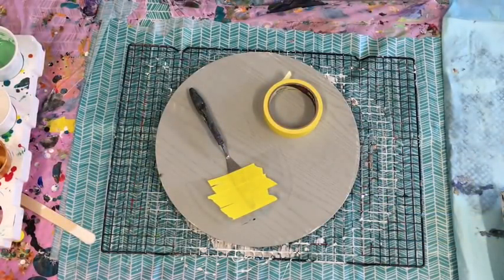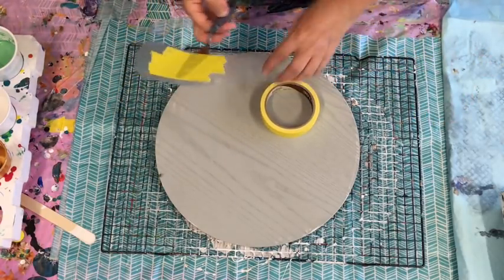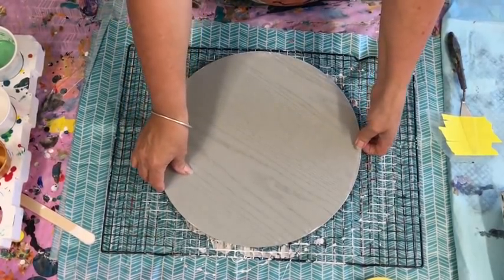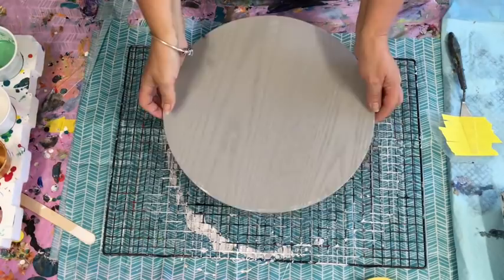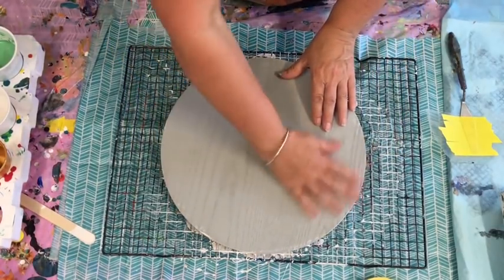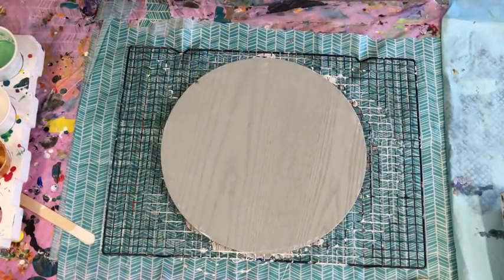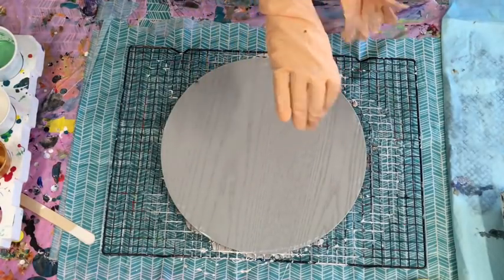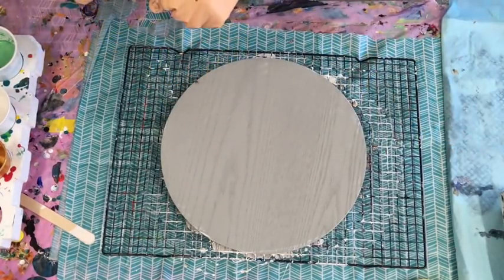Awesome new swifty swipe spiral pour on mdf round board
My pouring medium used for my current work is a pre mix of 70% “Elmer’s glue all”and 30% water, (most pva glues can be made up with same ratios to make a pouring medium), I add my pouring medium to my paint slowly until I achieve the consistency of pouring cream, approximately 50/50 more pm if needed.
My paint brands varying but mostly use the Mont marte studio acrylics, or pouring paints.
Some Global impasto paints and Byron paints both Australian made.

I always like to mix up my paints and add silicone the day before I’m going to paint and cover with a damp tea cloth, as iv found I have much better results.

Also my favourite online art supplier are a family run business who offer excellent prices and prompt excellent service
You will find mont marte acrylic paints and lots more, canvas, silicone, push pins, tools, if your can’t find anything just ask Diane or Anthony